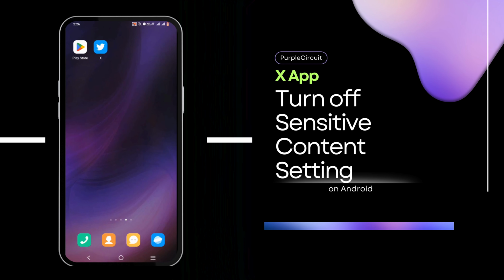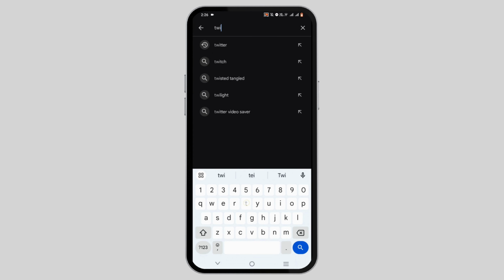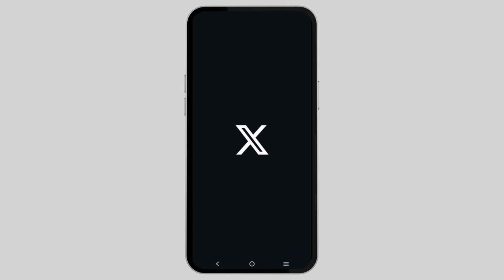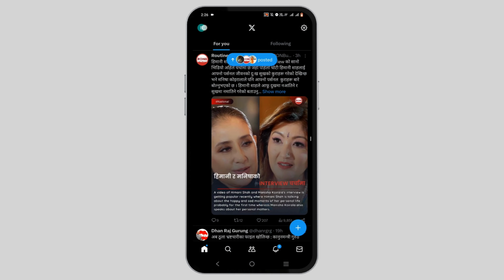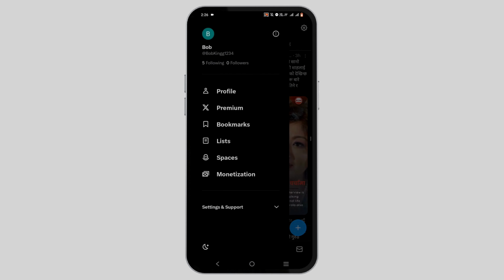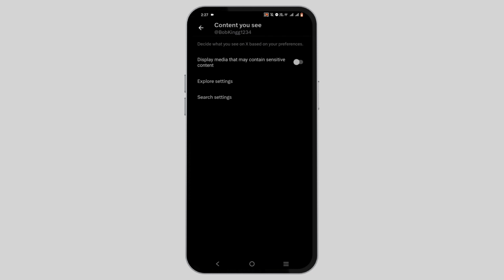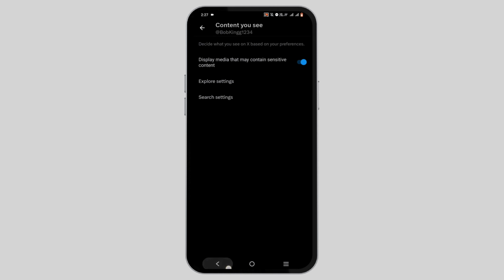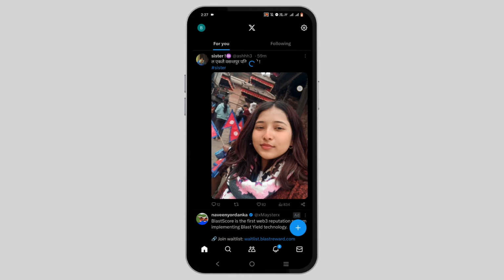How to Turn Off X Sensitive Content Setting - 2024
"Looking to take control of your online experience in 2024? In this step-by-step tutorial, we'll guide you through the process of turning off the X Sensitive Content Setting. Whether you want a more personalized browsing experience, need to access certain content, or simply want to make adjustments to your online preferences, this guide has got you covered.

In this tutorial, we'll cover:

- Understanding the X Sensitive Content Setting and its impact.
- Step-by-step instructions on how to disable this setting.
- Tips for customizing your online experience to better suit your needs.

Join us as we navigate the online landscape and put you in charge of your content. If you've ever wondered how to turn off the X Sensitive Content Setting in 2024, this video is your go-to resource.